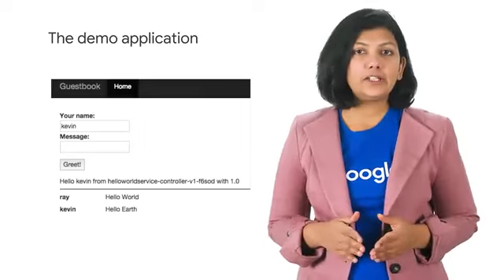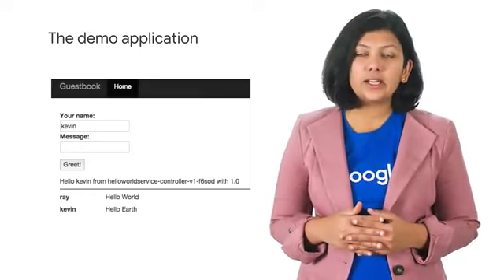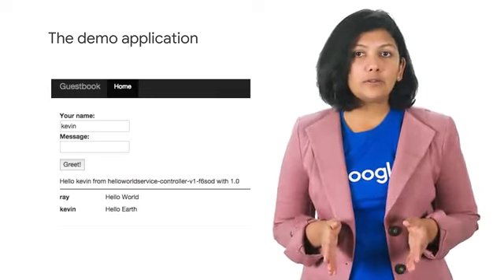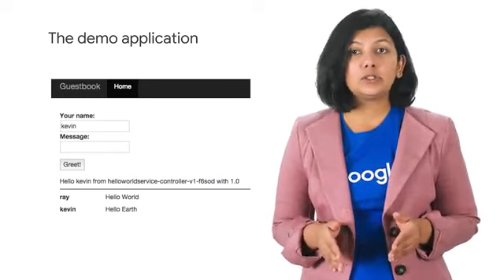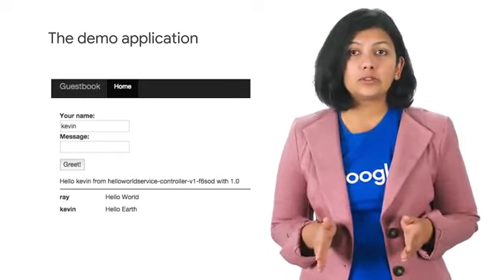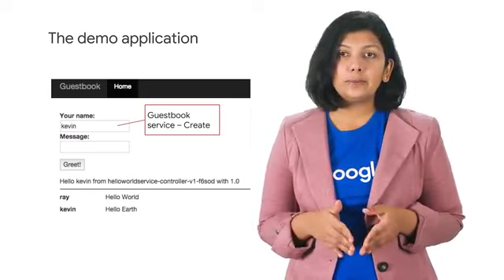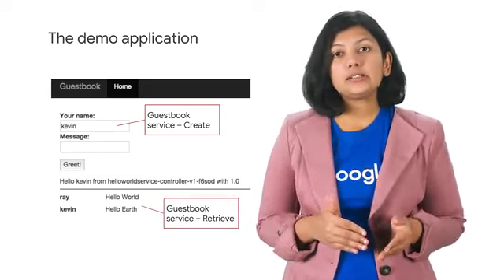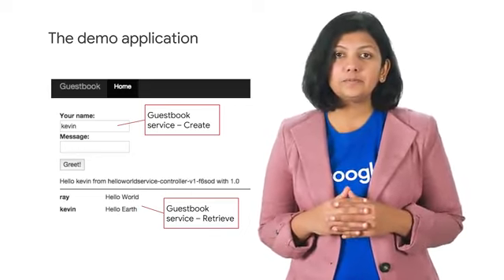3.9 The demo application architecture